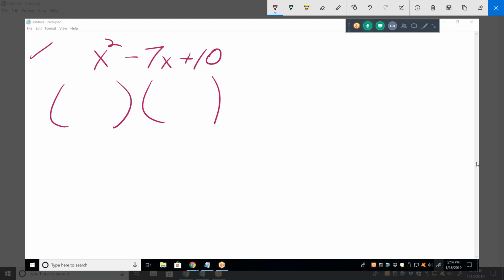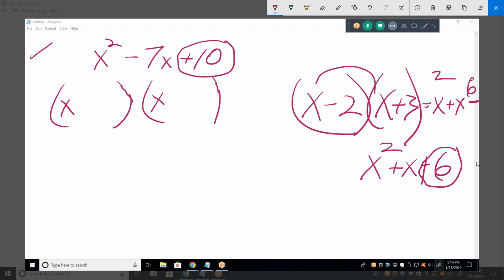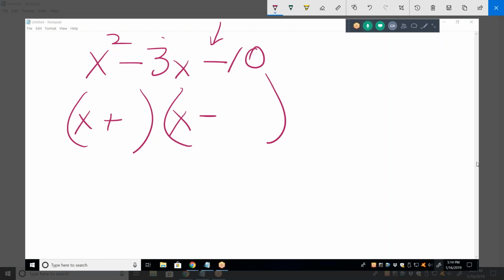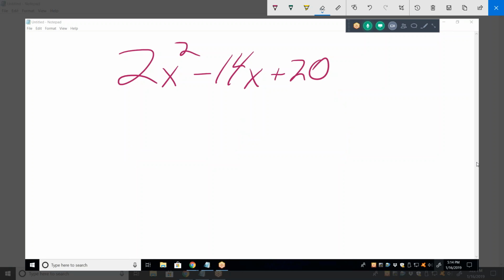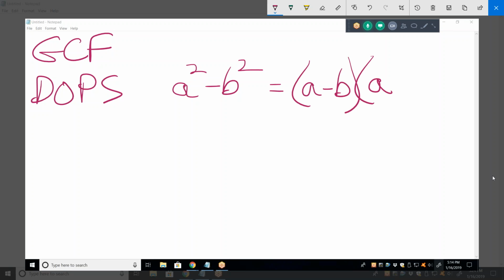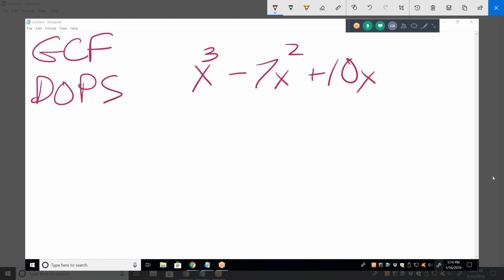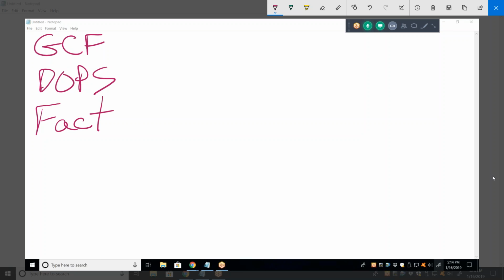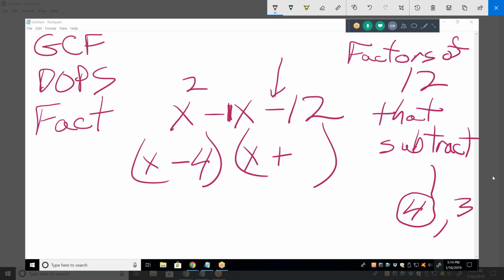Online Algebra 2 tutoring, IC011619